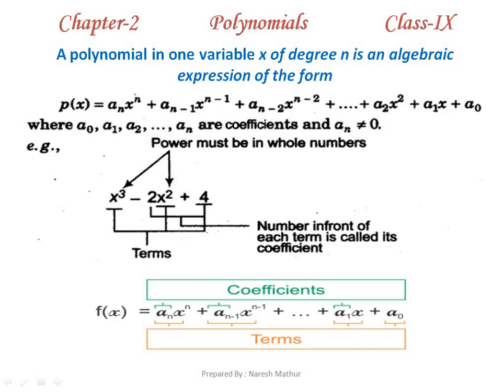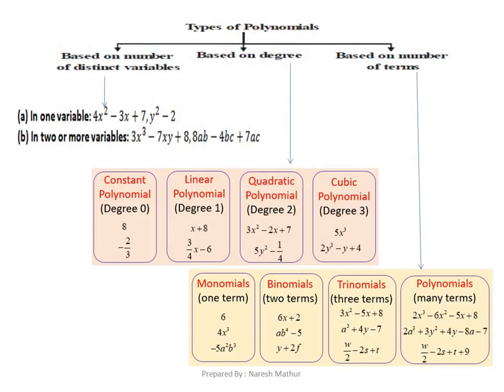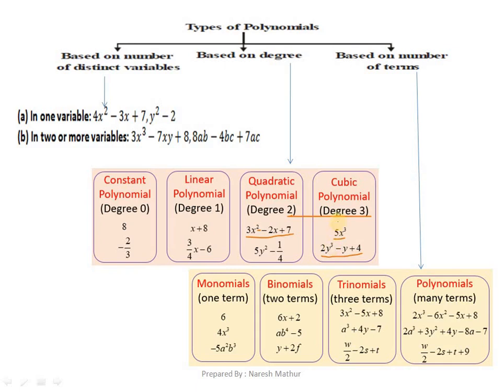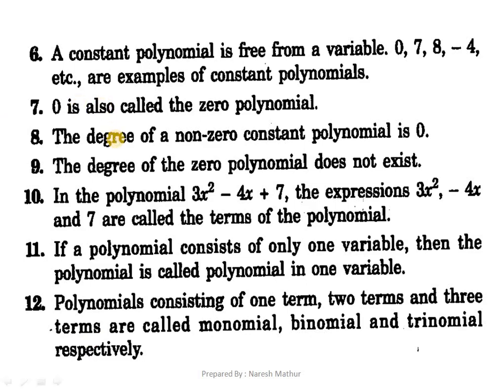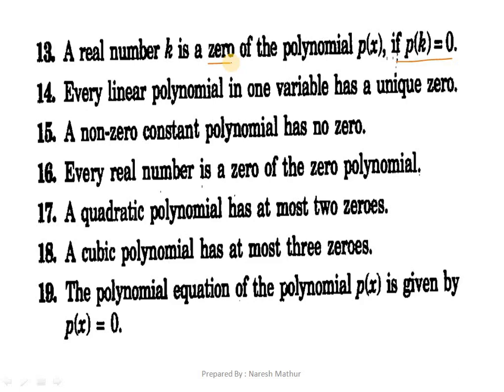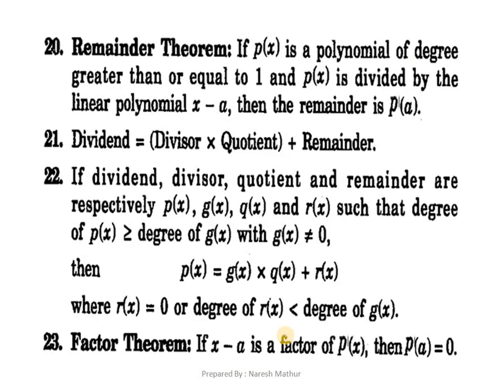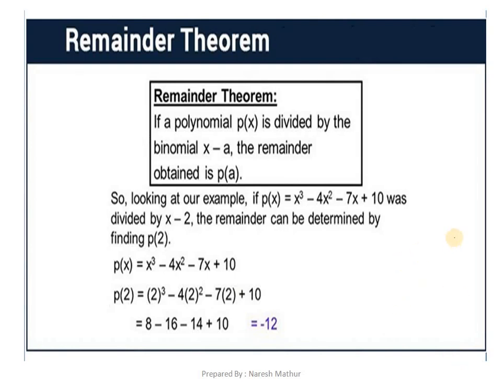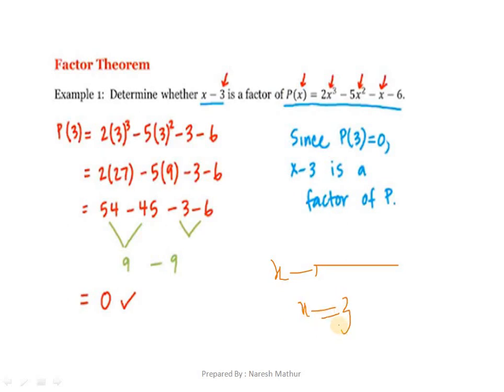Polynomials Introduction (9th Class) By Naresh Sir...!!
This video includes Basic but all concepts of Polynomials(Class 9th).